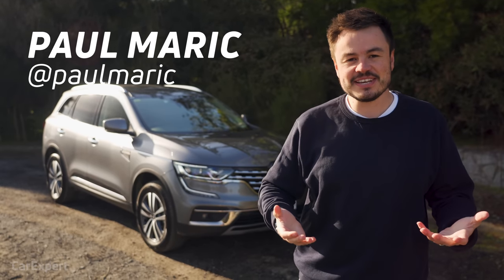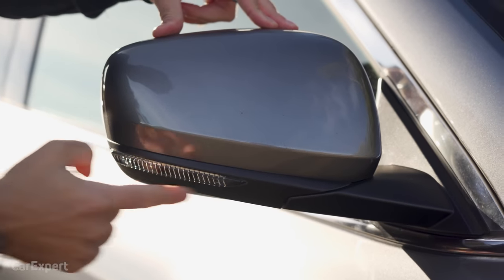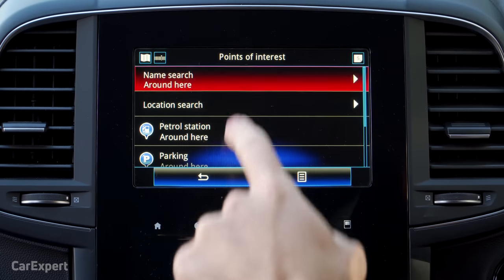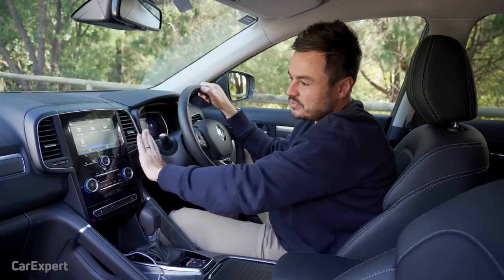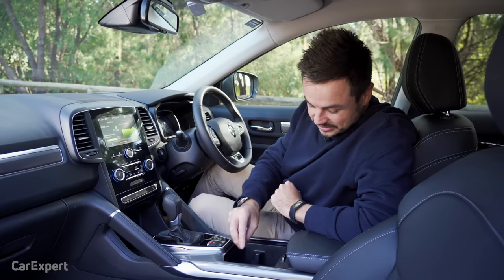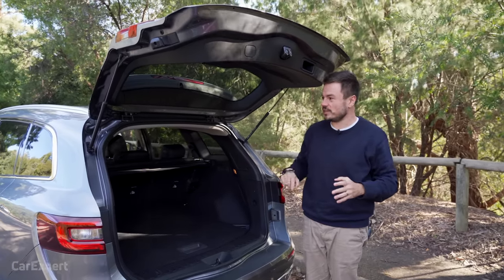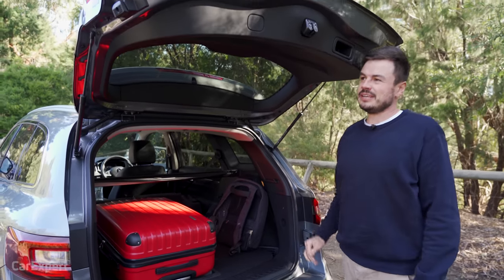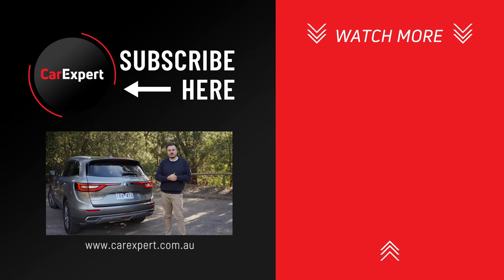Renault Koleos review: The 2020 SUV you probably forgot about. Comes w/ Apple CarPlay + Android Auto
The 2020 Renault Koleos is the SUV you've probably forgotten about. The Renault Koleos shares a platform with the Nissan X-Trail (Rogue), but the two medium SUVs couldn't be any further apart! But, is it good enough to spend your money on? Paul Maric finds out!

Skip Ahead:
Intro: 00:00
Exterior: 00:50
Interior: 02:58
Infotainment: 04:14
Features: 09:09
Practicality: 10:32
On the Road: 13:19
Verdict: 16:50

Finally, we want this channel to grow with your support and feedback. If there's anything you don't like or would like to see us change, we'd love to hear from you!